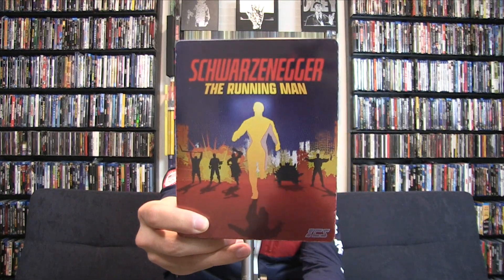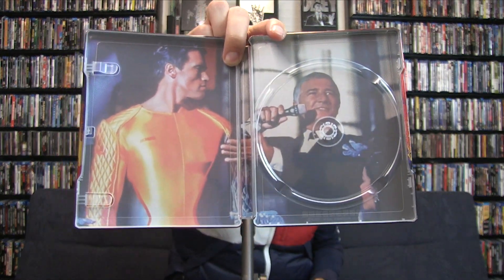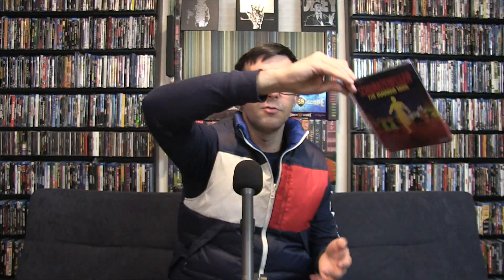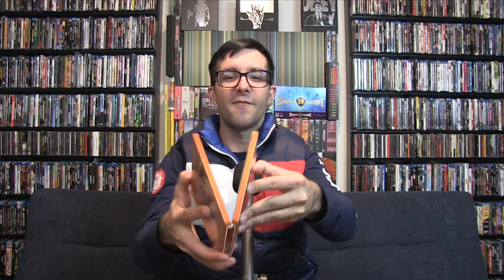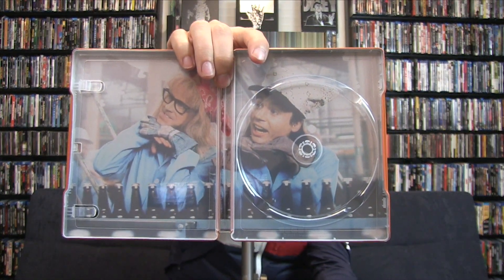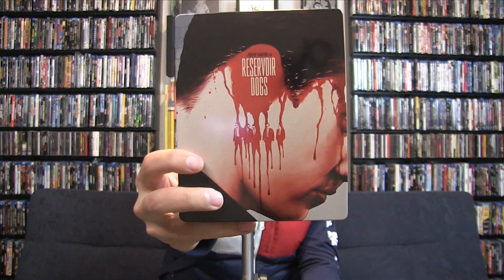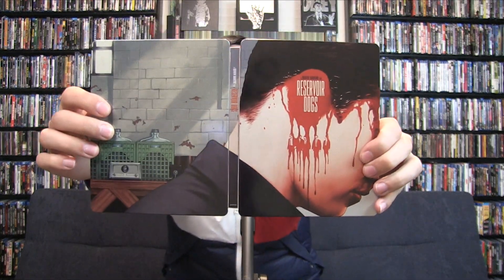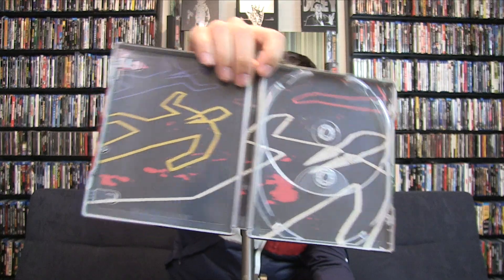Steelbook Tuesday Reservoir Dogs, The Running Man and Wayne's World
Steelbook Tuesday November 22 2022

Reservoir Dogs
The Running Man
Wayne's World